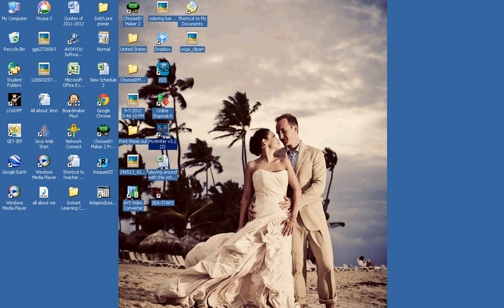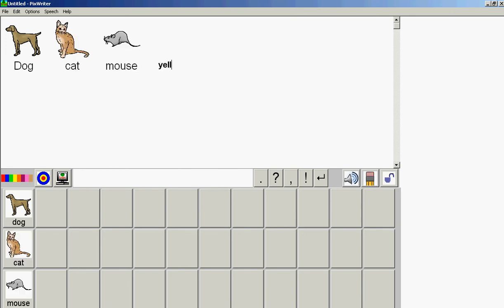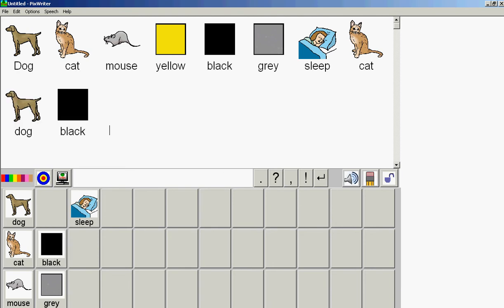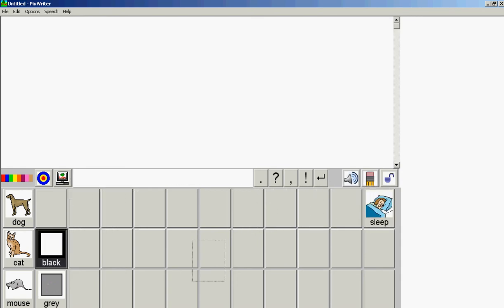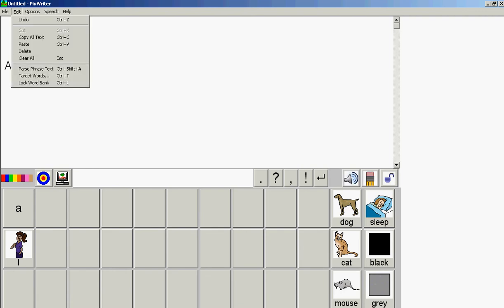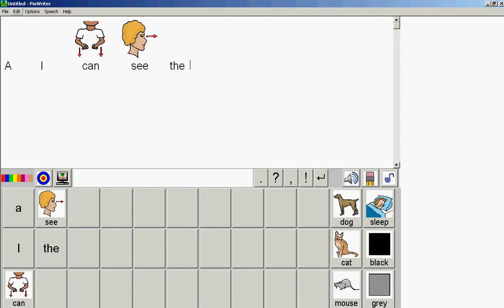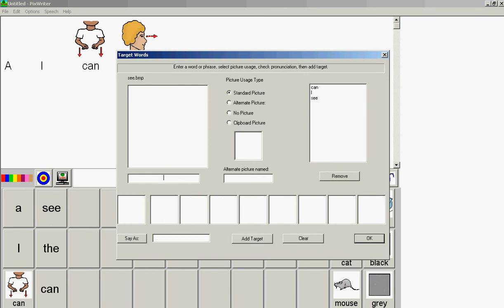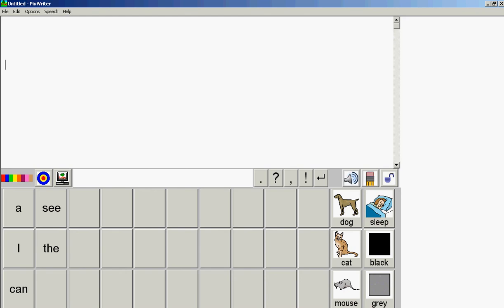video tutorial on PixWriter